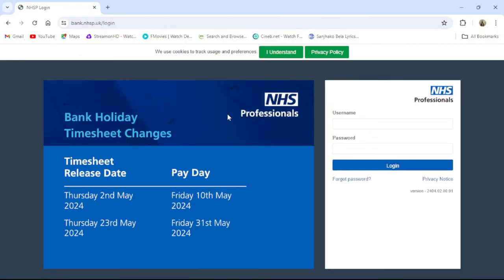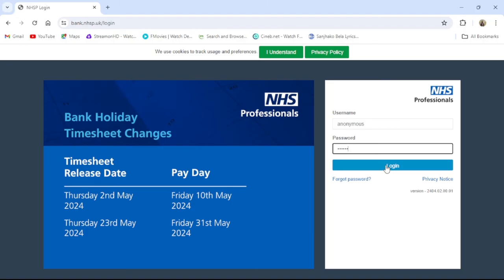How to Login to NHSP Bank Account (2024) | Sign In to NHSP Bank Account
Logging into your NHSP Bank account has never been easier! This video will show you the precise steps to access your account safely and securely. Whether you're a first-time user or need a quick reminder, this guide is for you.